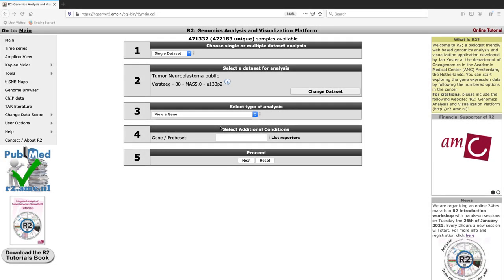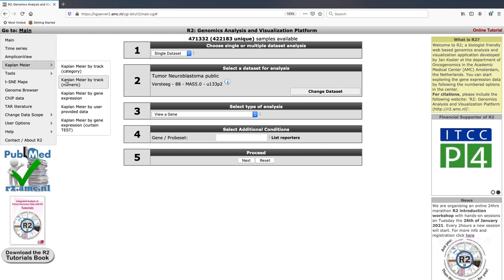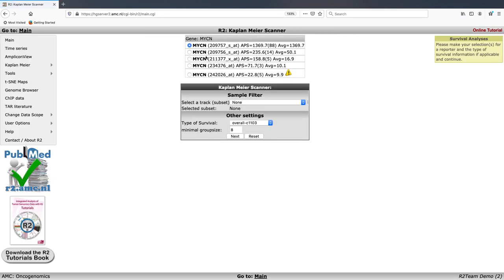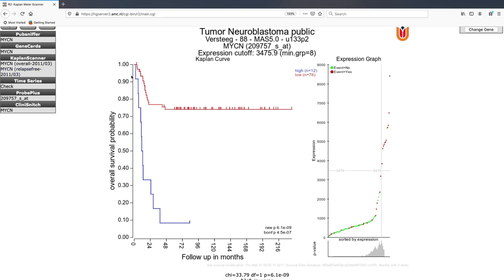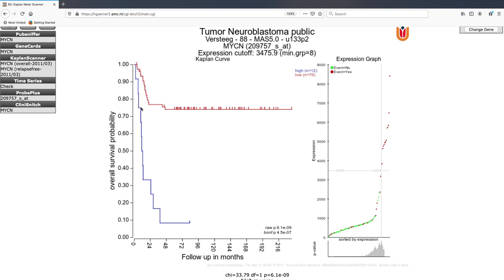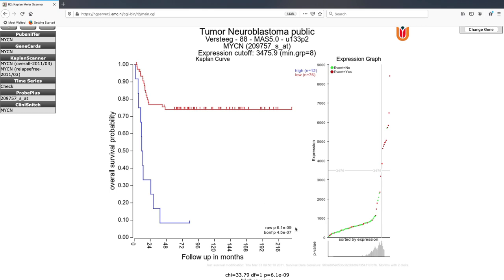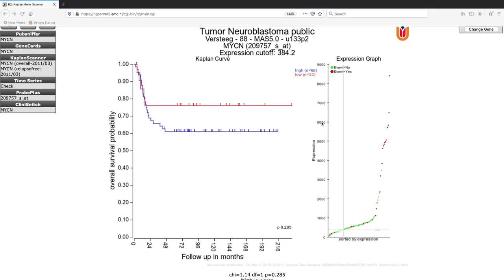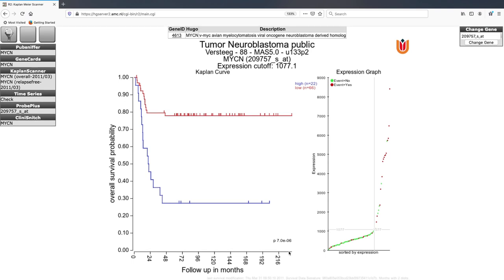Module 9: Kaplan Meier (OLD VERSION)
0:00 Intro
0:36 Kaplan Meier by gene expression
4:37 Group division: Kaplan Scan
6:06 Other group divisions
7:54 Group division: Curtain Test
9:08 Group division: first vs. last quartile
9:38 Kaplan for single gene view
12:06 Kaplan Meier by track
13:31 Kaplan Meier by track (numerical)
15:38 Kaplan Meier for multiple genes
18:15 Outro

The R2 Genomics Platform is a free, publicly accessible web-based genomics analysis and visualization platform allowing biomedical researchers, without bioinformatics training, to integrate, analyze and visualize clinical and genomics data.
The R2 platform has been conceived and developed within the Department of Oncogenomics headed by Prof. Dr. Rogier Versteeg of the Academic Medical Center (AMC) in Amsterdam, the Netherlands.

People involved in development, data processing, concepts and support of the R2 platform:
Jan Koster (Lead Developer), Richard Volckmann, Danny Zwijnenburg, Piet Molenaar, Romeo Willinge Prins, Lieke Hoyng, Kris von Stedingk, Christian Griffioen, Rogier Versteeg, Jan Molenaar, Marcel Kool, Linda Valentijn

For support on any aspect of the R2 platform (suggestions, remarks and/or questions), you can get in contact with us via . For official matters you can get in contact with Dr. Jan Koster

We can also be reached via social media such as Facebook and Twitter.